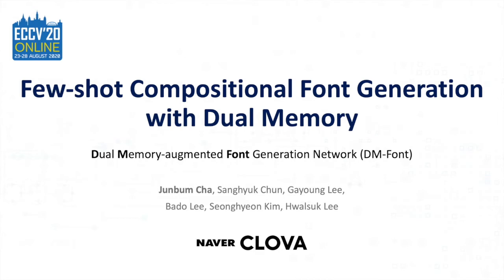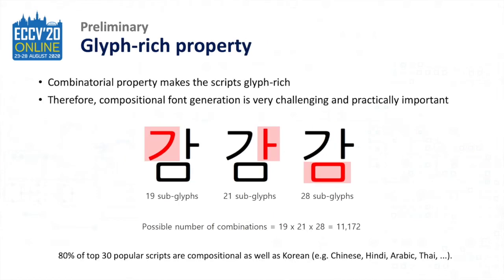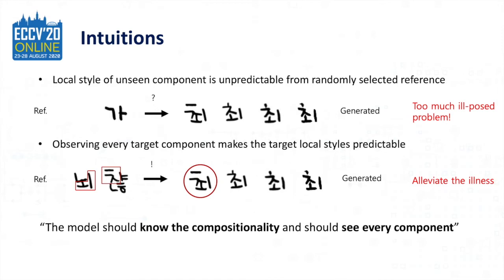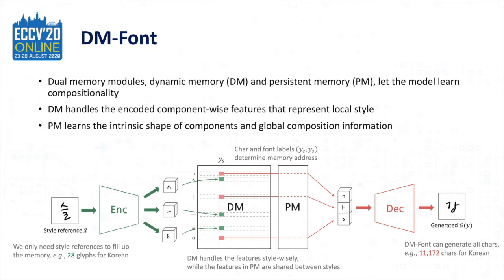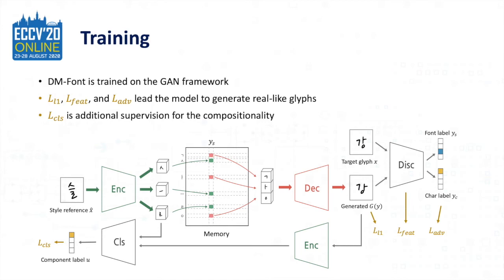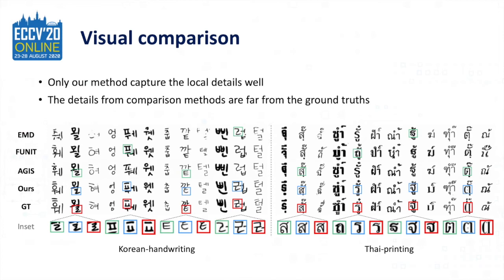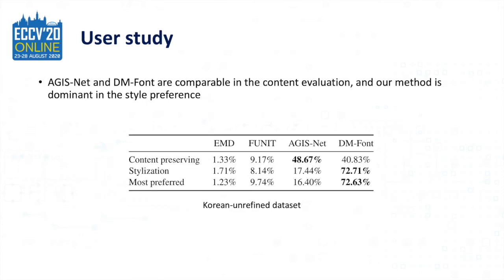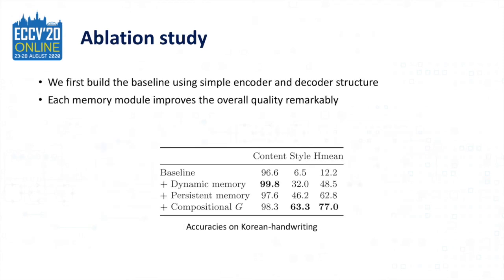ECCV20: Few-shot Compositional Font Generation with Dual Memory (DM-Font)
ECCV 2020 talk on our work high-quality for few-shot font generation.